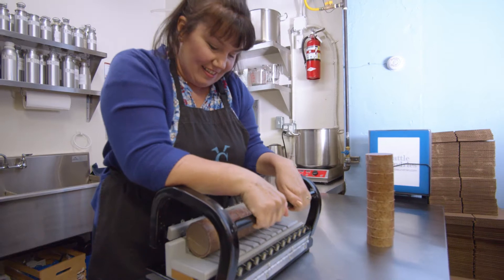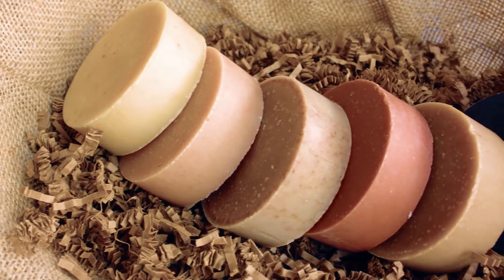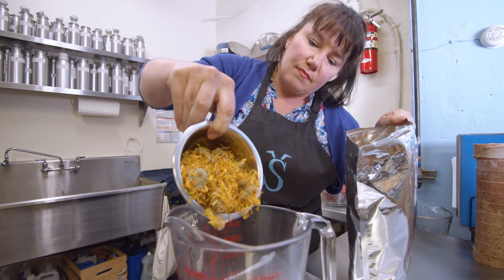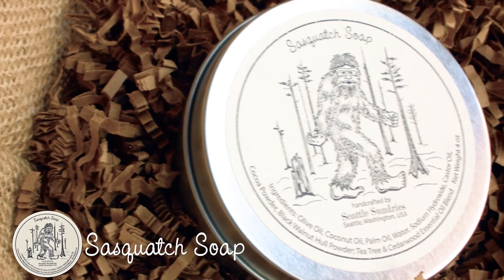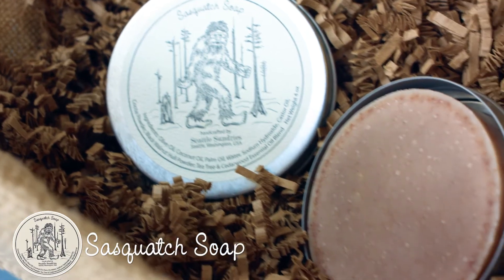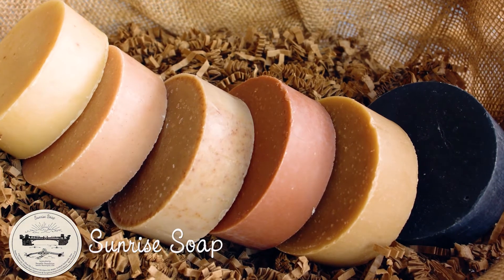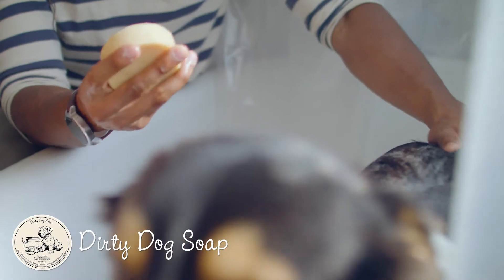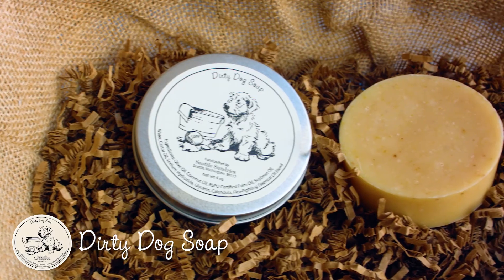Products & Ingredients of Seattle Sundries Soaps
It’s important to us to use ingredients that are good for your skin and not bad for the environment. And it smells nice.  We're the Seattle soap that locals love to use, and share with their families and friends throughout the US! to learn more & order our products online.